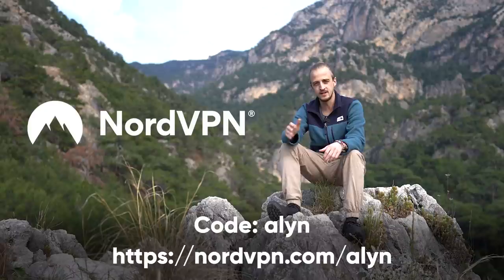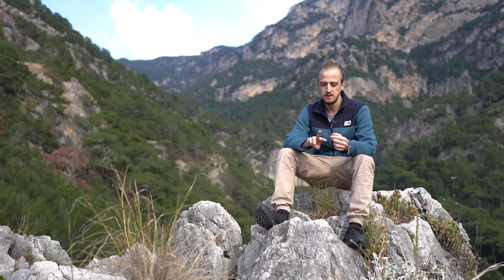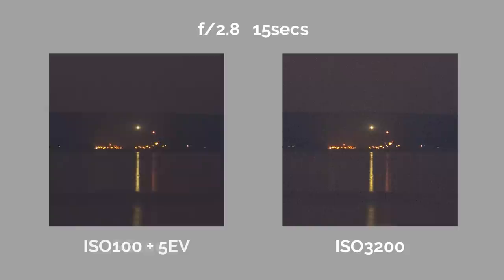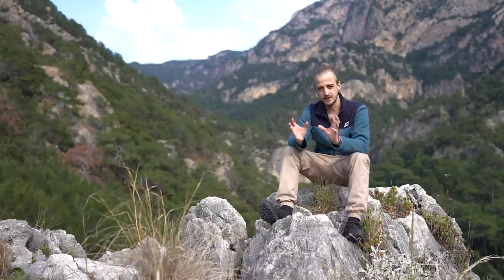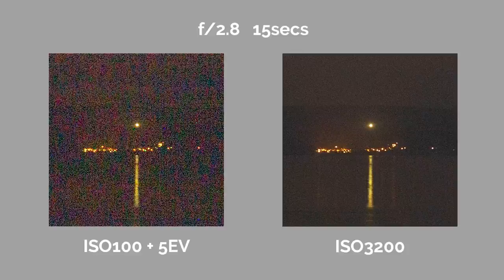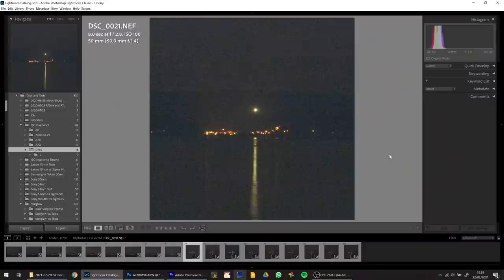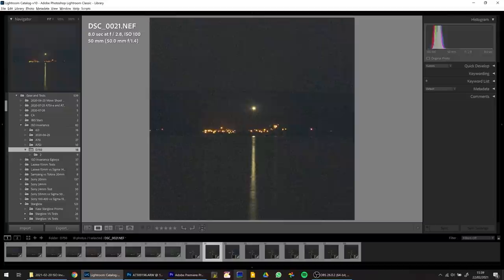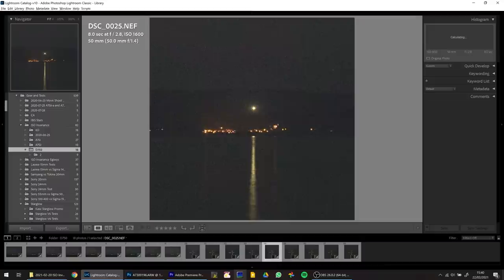What's The Best ISO For Astrophotography (ISO Invariance)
Follow the link and use code "alyn" for your free month and surprise gift with a 2-year subscription to NordVPN